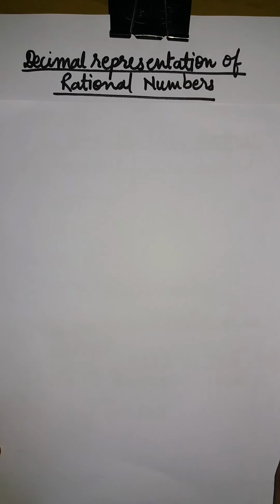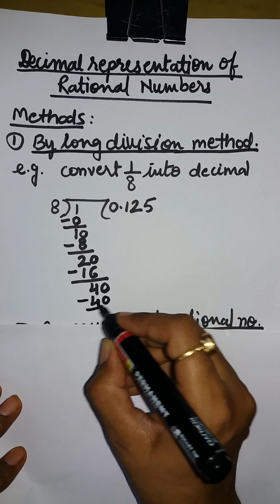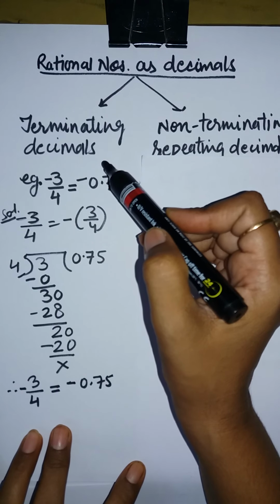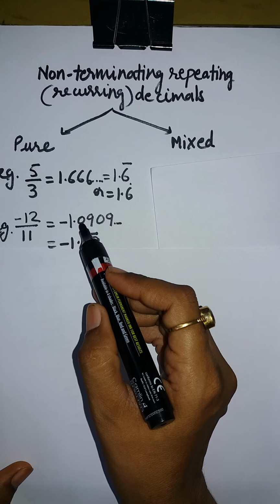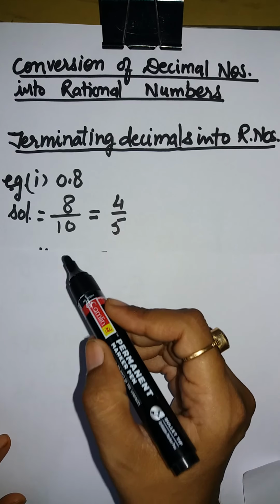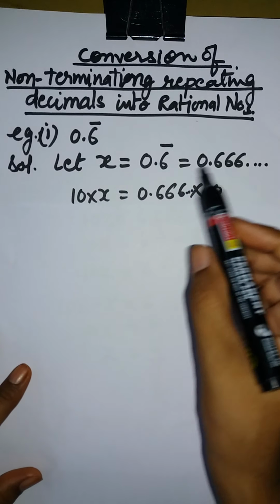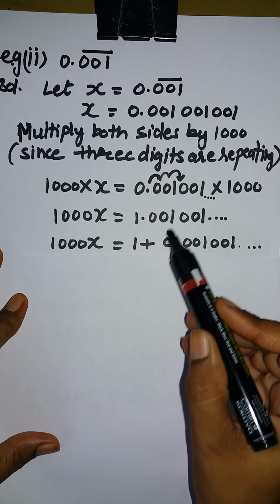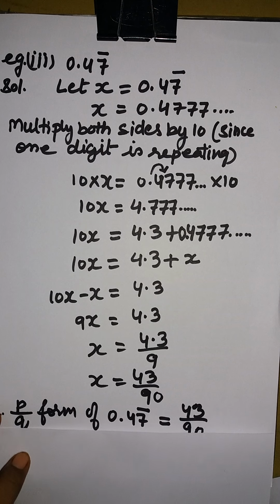Conversion of Rational Nos.into Decimals and vice-versa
Conversion of Rational Nos. into Decimals Conversion of Decimals into Rational Nos.Terminating Decimals#Non-terminating repeating(recurring)decimals#conversion of terminating and non -terminating repeating decimals into Rational Nos.